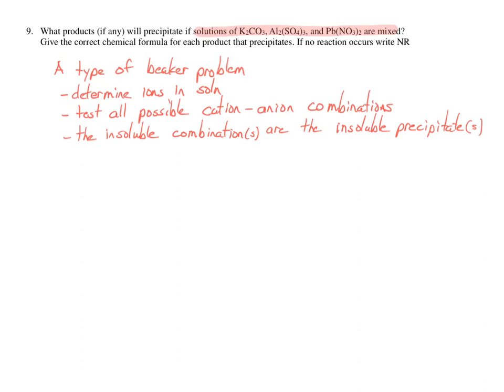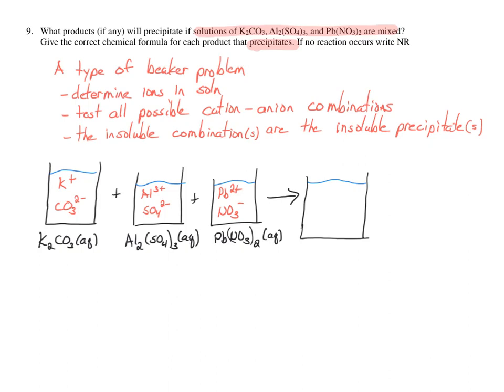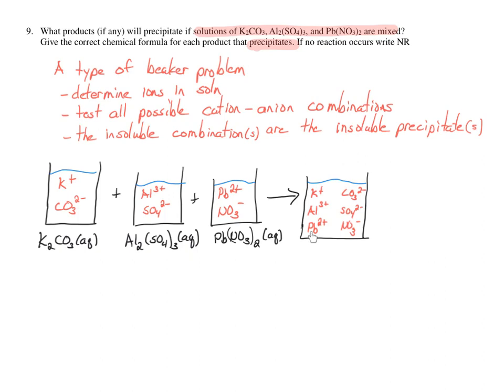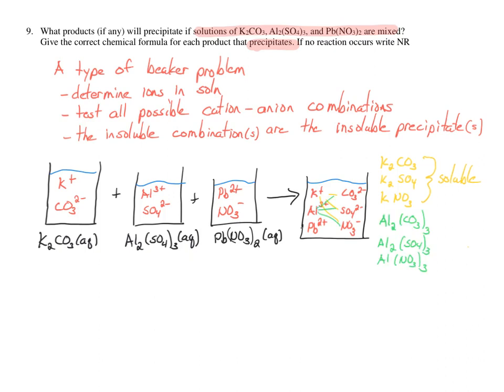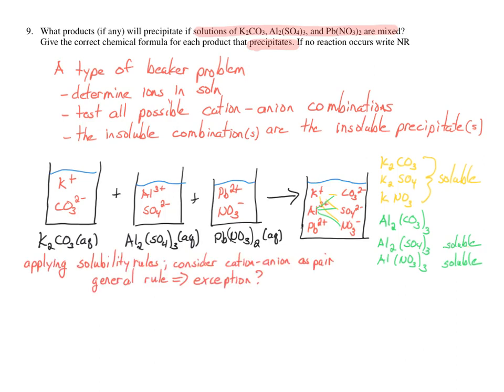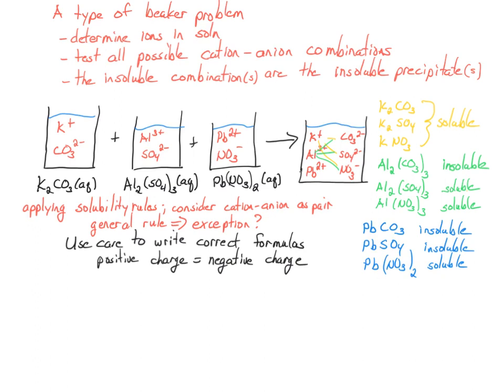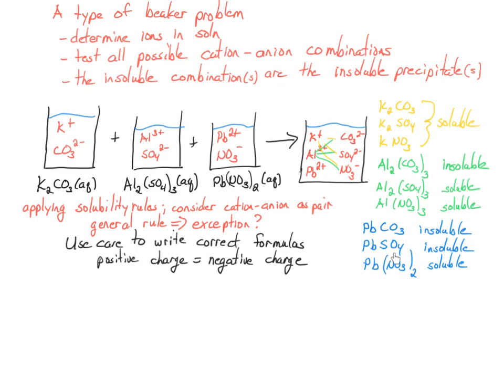110_PSV_final_09